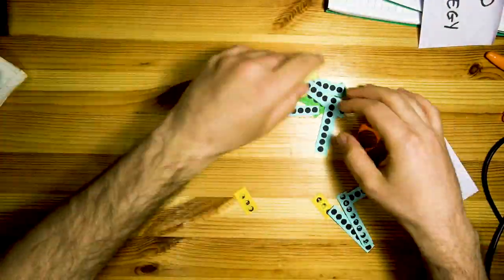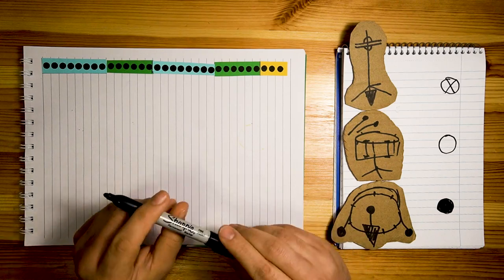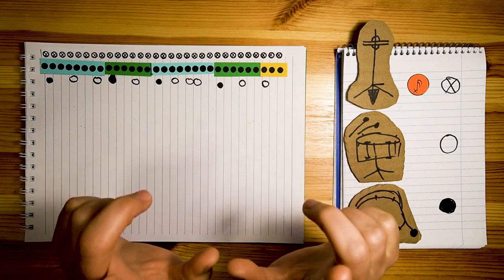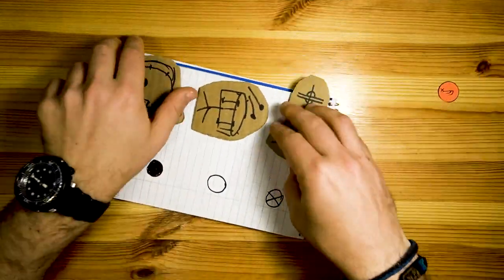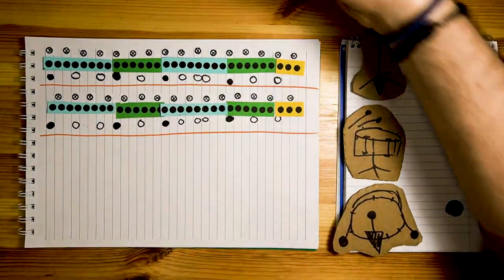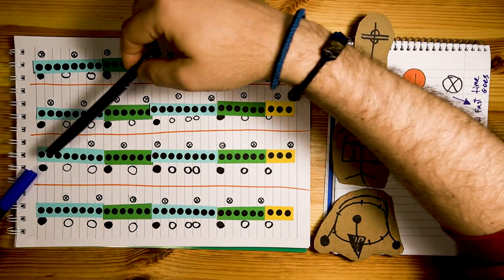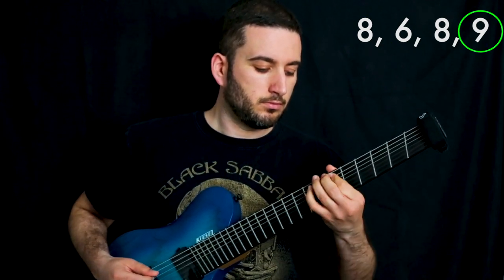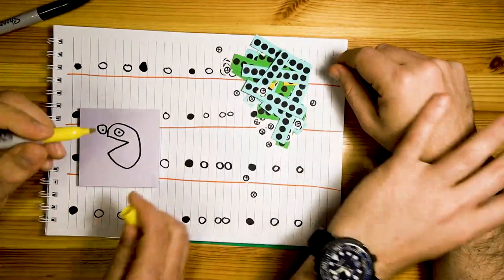The Parallax effect in music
Time Consuming Ep #42 features the song 'Parallax' by the band 'Comb'.  This band, led by guitarist Jonathan Hazan, has released their first EP 'The Violent Heart' in late 2020 and are working on EP #2!

The Parallax phenomenon is very interesting. It discusses the way depth effects your perception of movement. And in this song, we tried to get the same effect though music.

Special thanks to my AWESOME patrons:
- Jordan Service
- Andrew Gallagher
- Zexx Fable

0:00 intro
1:00 riff breakdown
1:44 drum part
3:05 parallax
4:10 drum groove
5:12 option 1
5:38 option 2
6:19 option 3
7:18 the real deal
8:31 shameless plug

I've launched an account and I'd me more than happy to see you guys there.

HUGE HUGE thanks to the amazing Sharon Renold for all the help in production, after effects, thumbnails and being awesome.
And lastly, BIG thanks to Omer Gabay, my brother, for all the tremendous production help!

The "Time Consuming" playlist has all songs covered in the channel.

The "Time Consuming Suggestions" playlist has all the suggestions I got from you guys in the comments, plus a bunch of options I've put in.
Some of them may not have polyrhythms, and I'll delete them slowly once I go over it all!
This video is obviously just the beginning of this concept, and there's a lot more to it.